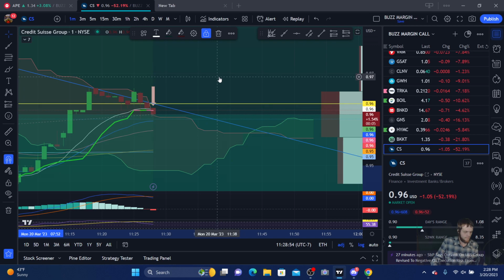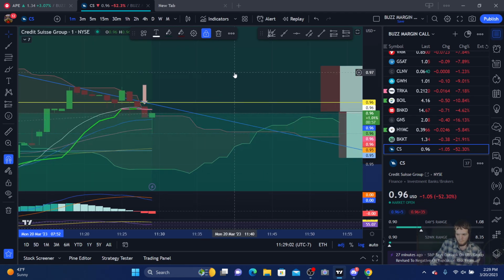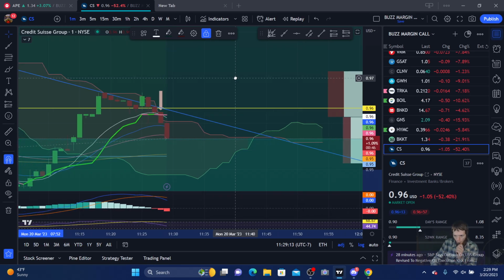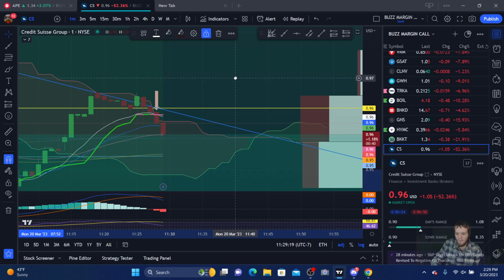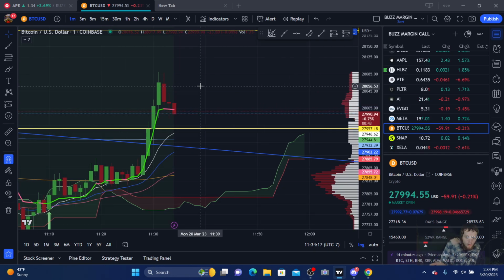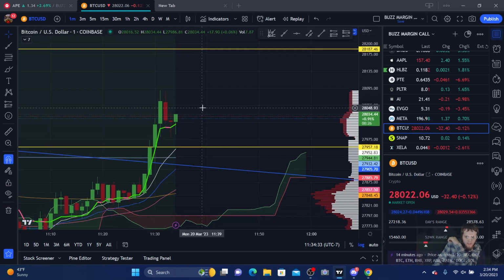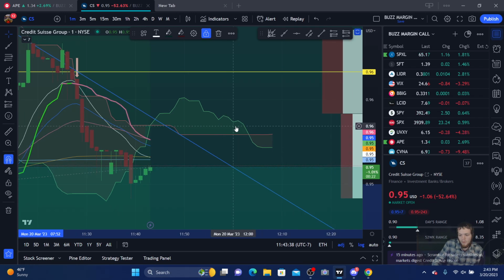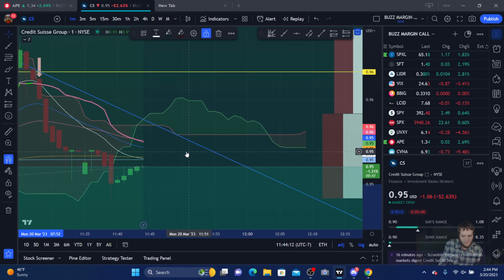Professional Hedgefund talk about $CS / $trka / Indicator strategy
ADD THE BACKUP CHANNEL JUST INCASE

None of this is financial advice, just live commentary on current market conditions in both stocks and crypto currency. I will be using webull for charting, However my straight stock purchases will be done on a lit exchange and a majority of my other plays will be through one of my other brokers because I feel as if I get better fills and I'd like to avoid PFOF as much as possible. I am starting this channel because no creator is currently doing an all day stream anymore so I am looking to fill that void. I will be using the 13/48/200 EMA indicator strategy a majority of the time. I do respect your freedom of speech however, do not disrespect each other or any other creator. Remember, It is okay to agree to disagree. Below I dropped some Crypto links for you, web3 should be a game changer.

(where I compound crypto interest)

(where I buy my XRP)